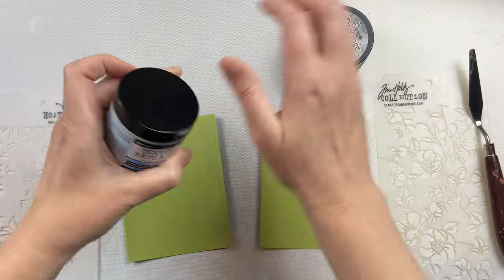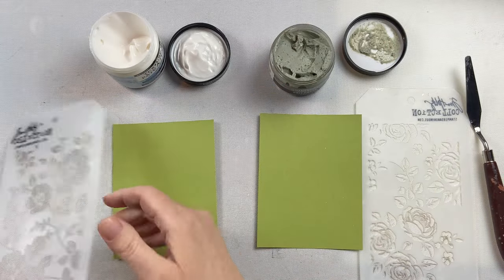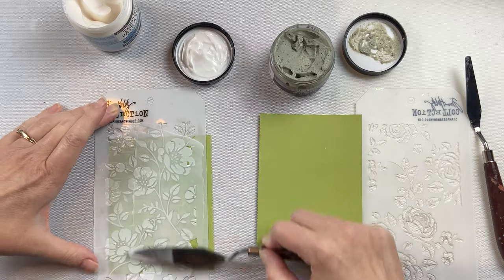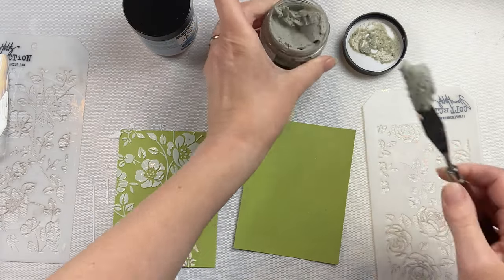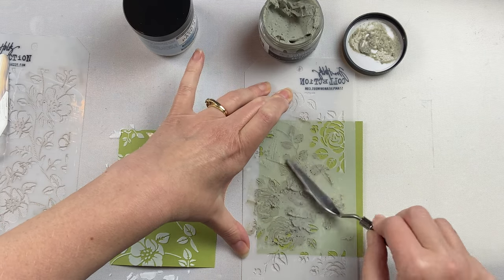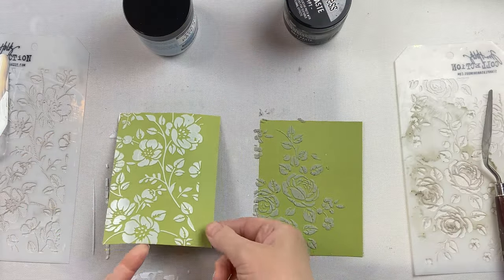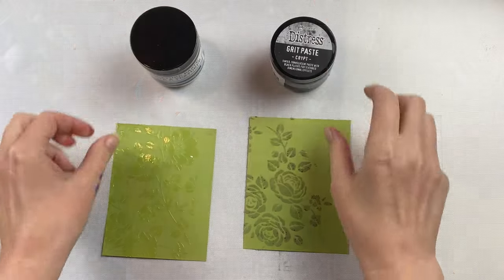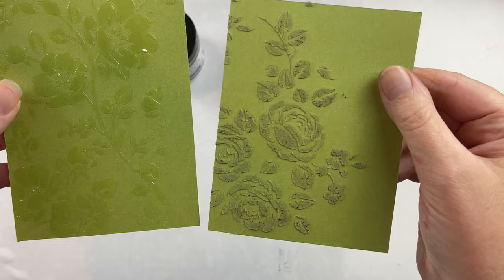Transparent Gloss Texture paste or Grit Paste Crypt Review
In this video I'm comparing Transparent Gloss Texture paste with Grit Paste Crypt.